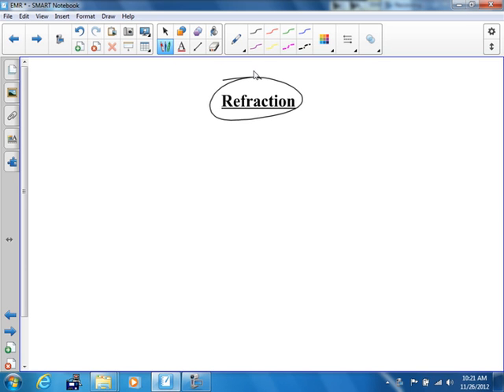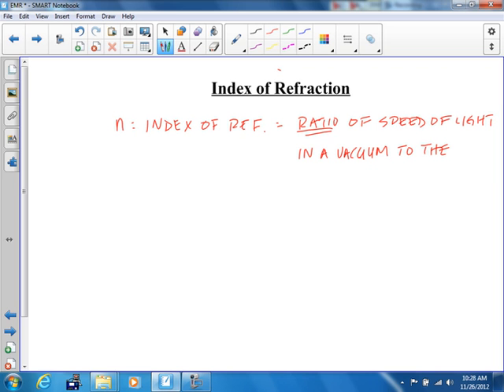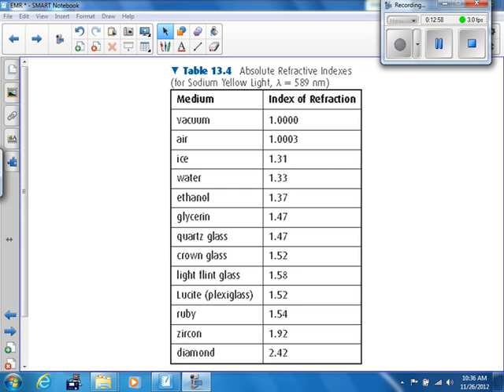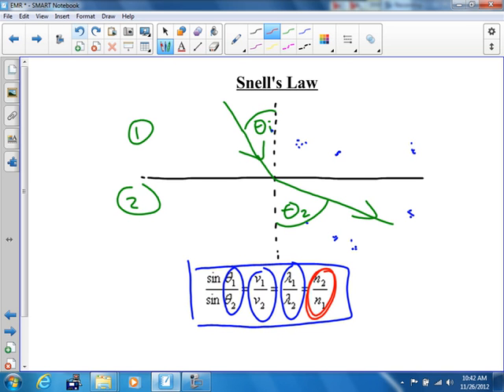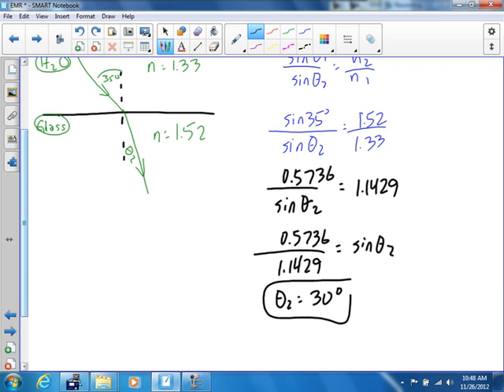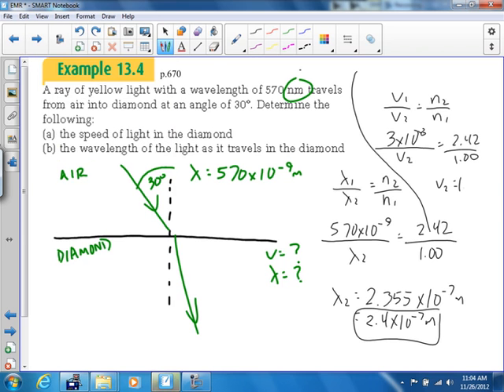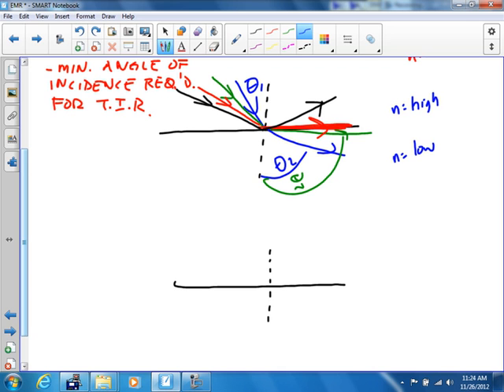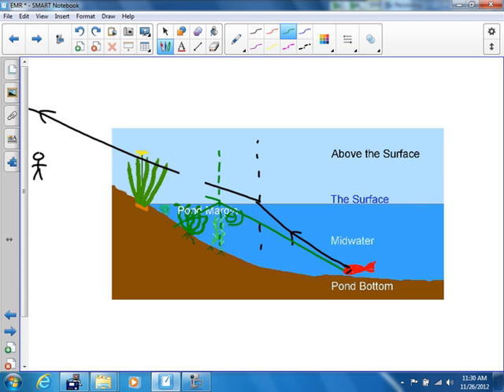(408-13F) Snells Law and Total Internal Reflection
This is a recording from a previous year's class as I am absent for this material.